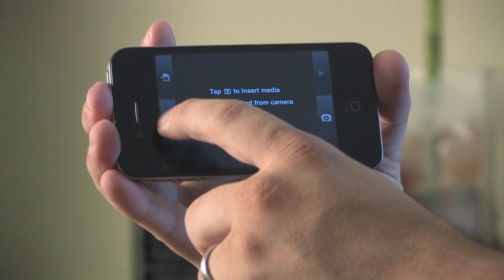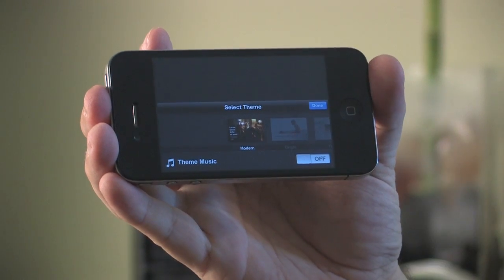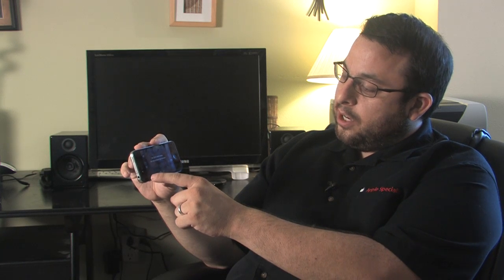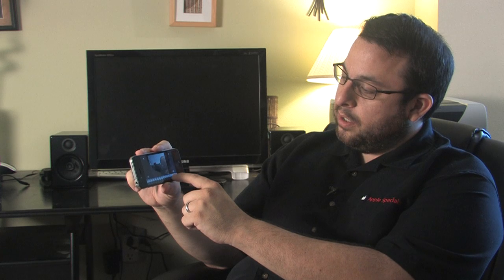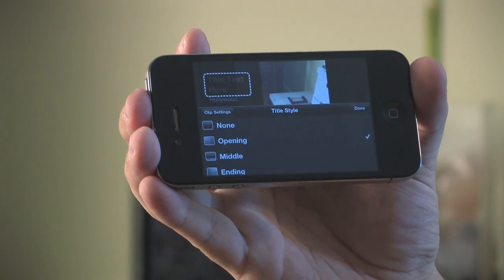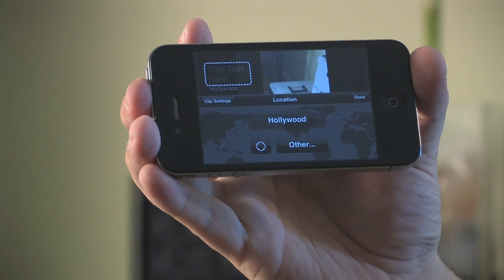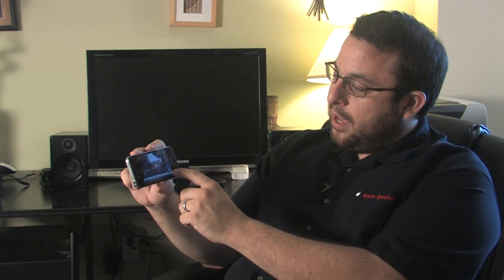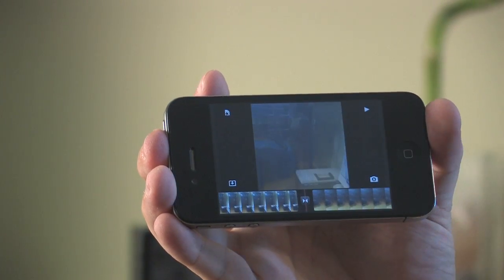IPhone 4 : How to Use iMovie for iPhone 4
iMovie on the iPhone 4 is the main tool for recording HD movies for uploading or viewing later. Learn basic iPhone setup and iPhone tips from an Apple Certified Macintosh Technician in this free video.

Bio: Hello, my name is Matthew Arevalo. I am an Apple Certified Macintosh Technician and a technology consultant.

Series Description: The iPhone 4, released in 2010, is Apple's line of smartphones for consumers. Learn the basics of iPhone setup and tips from an Apple Certified Macintosh Technician in this free video.